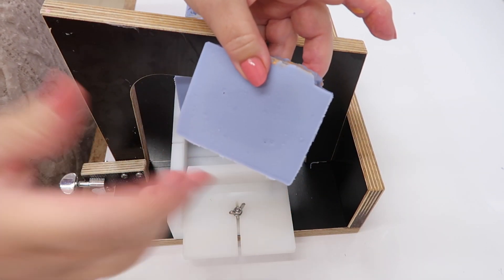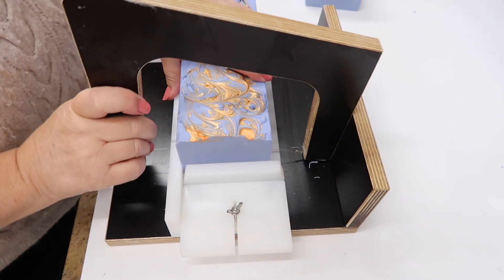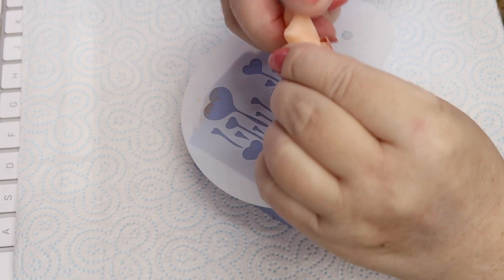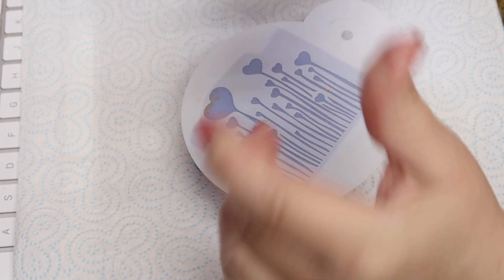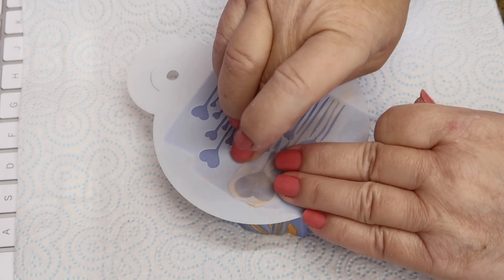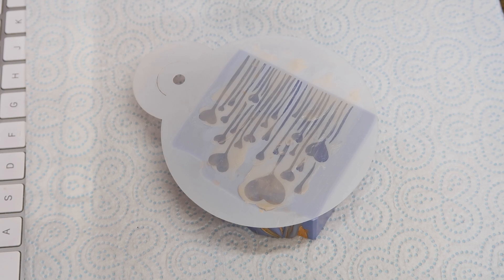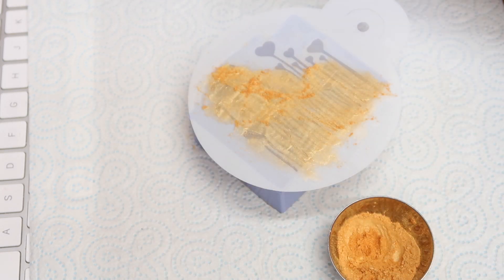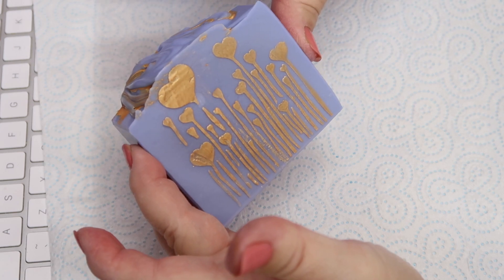Soap Cutting & Stensiling a Bar of Angel Skin Creme Silk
RECIPE for this Loaf is my middle priced Cold Process Soap Recipe (meaning it's not the cheapest or the most expensive) I will be showing this soon on my next episode of Soap Making From Scratch
Because I LOVE IT!!

RECIPE 63% SOLID OILS & BUTTER - 37% LIQUID OILS
1100G COCONUT OIL (38.80OZ)
600G COCOA BUTTER (21.16OZ)
600G PALM OIL (SUSTAINABLE) (21.16OZ)
100G SHEA BUTTER (3.53OZ)
650G OLIVE OIL (22.93OZ)
600G SUNFLOWER OIL (22.83OZ)
100G CASTOR OIL (3.53OZ)

760G WATER (26.81OZ)
542G SODIUM HYDROXIDE (19.13OZ)

114G FRAGRANCE (4.02OZ)

HARDNESS = 46
CLEANSING = 20
CONDITIONING = 50
BUBBLY = 22
CREAMY = 29

My fragrance is Angels Halo from Oasis Oils